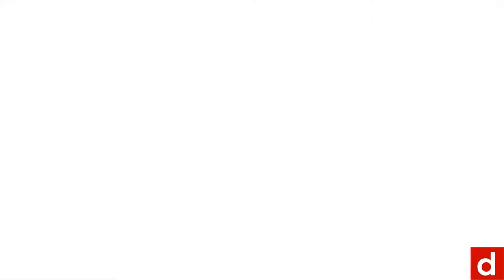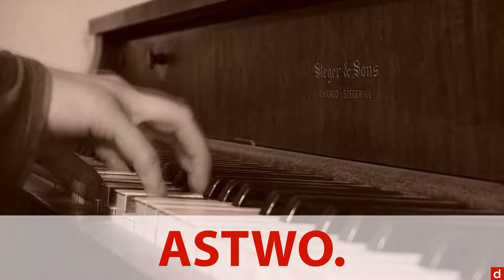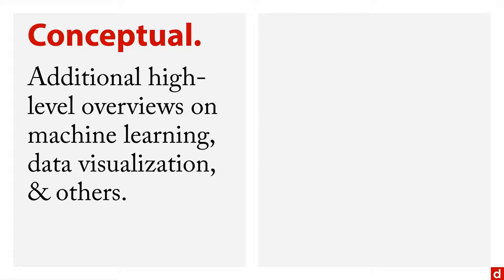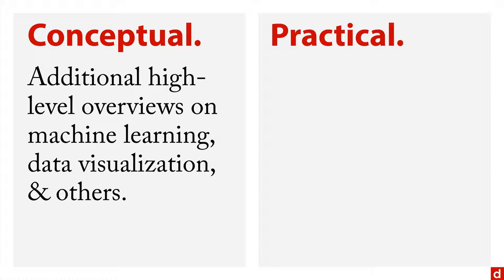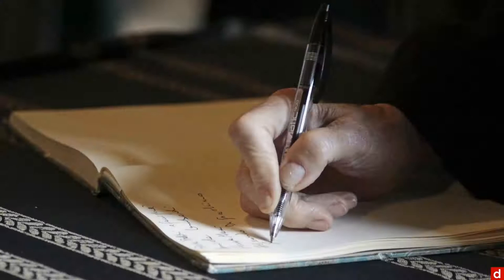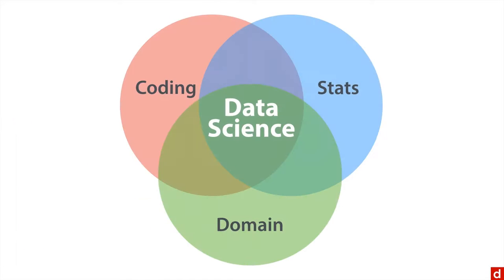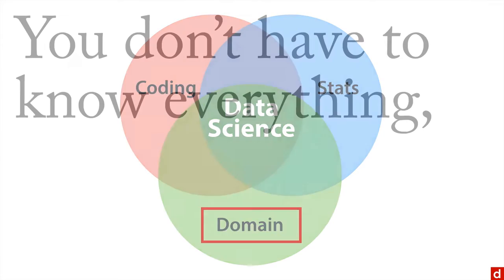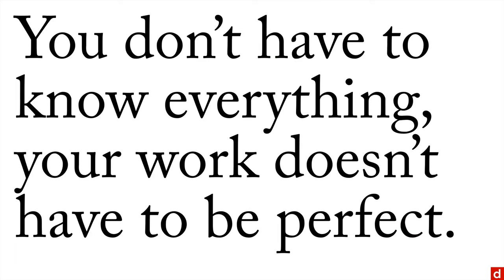Next Step - Statistics - 5.1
Explore your possibilities for further learning in data science! For more on this topic – and all of data science!